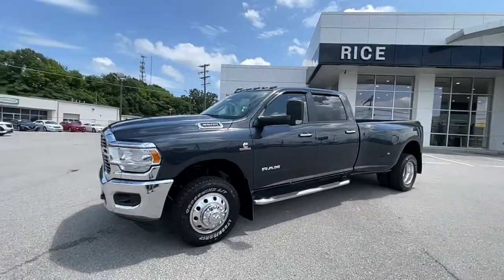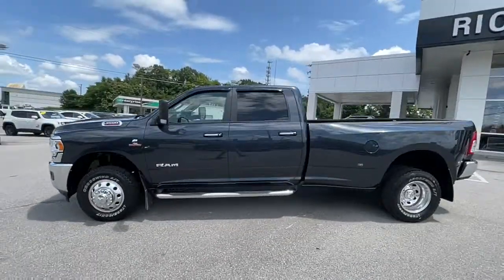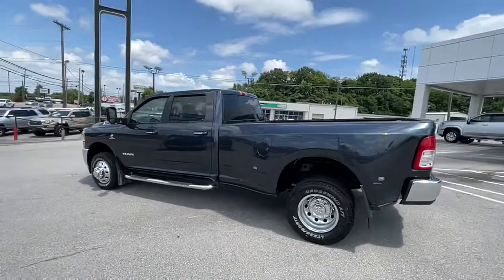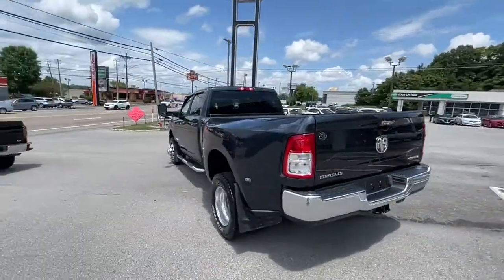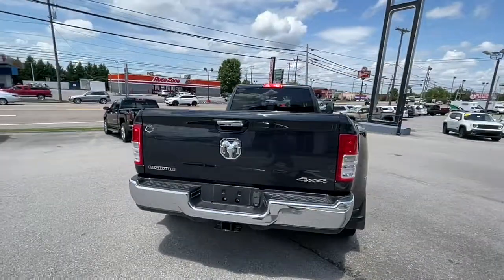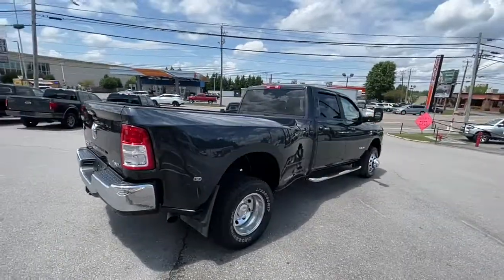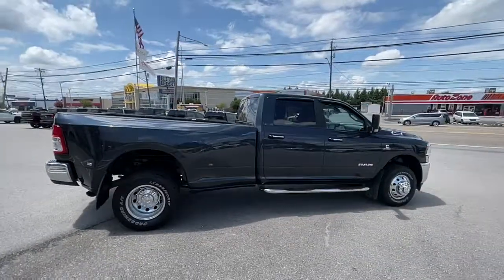2019 Ram 3500 Knoxville, Lenoir City, Maryville, Alcoa, Oak Ridge, TN G21510B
Maximum Steel Metallic Clearcoat Used 2019 Ram 3500 available in Knoxville,Tennessee at Rice Buick GMC. Servicing the Lenoir City, Maryville, Alcoa, Oak Ridge, TN area.
2019 Ram 3500 Big Horn - Stock#: G21510B - VIN#: 3C63RRHL9KG552950

Maximum Steel Metallic Clearcoat 2019 Ram 3500 Big Horn 4WD 6-Speed Automatic Cummins 6.7L I6 Turbodiesel Carfax One Owner, Clean CarFax No Accidents, Bluetooth, Rear Camera, Non Smoker, Trailering Package, Sirius XM Satellite Radio, Power Mirrors, Heated Mirrors.brbrOdometer is 4682 miles below market average!brbrbrThank you for considering Rice, East Tennessee`s Buick GMC Volume Leader! Because we sell so many new Buicks and GMCs, our pre-owned inventory changes every day! Let us show you why we say It s not your best price unless it s the Rice Price! or give us a call at .